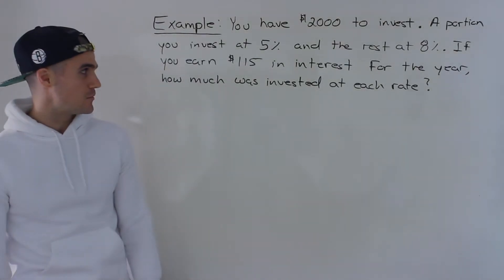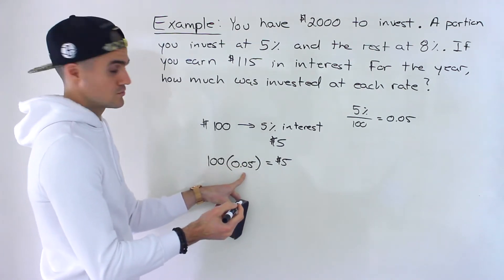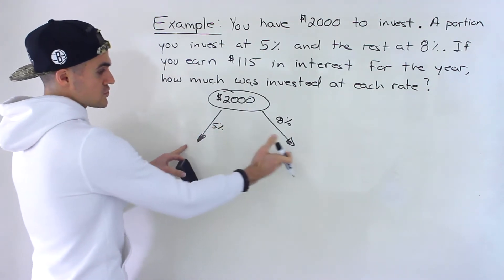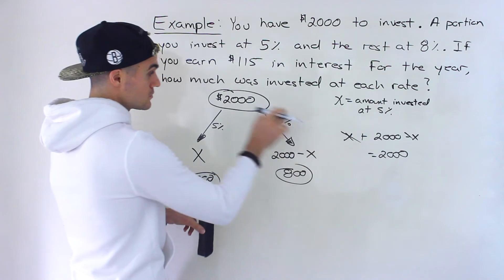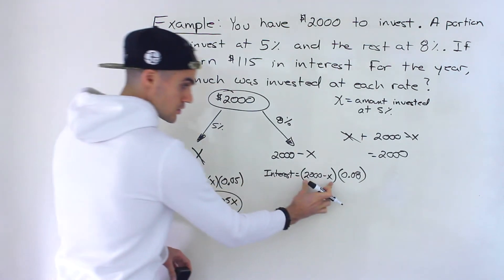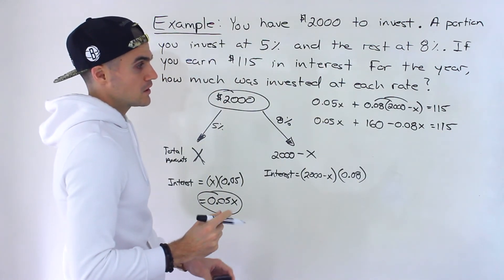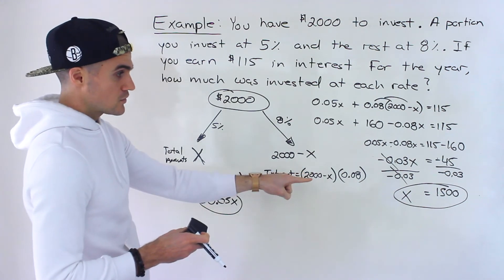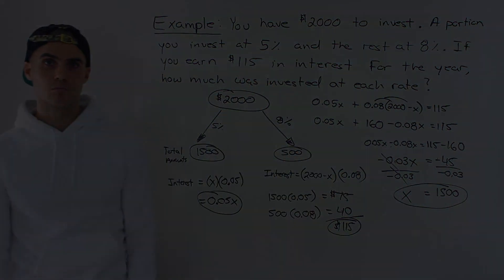Grade 10 Math (Ontario, Canada) - Comparing Two Investments with Different Interest Rates Problem